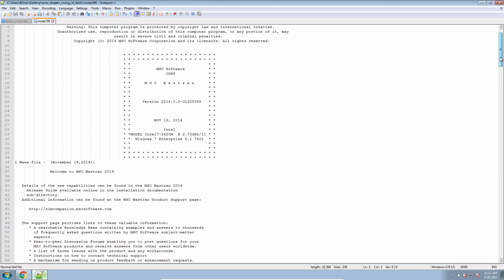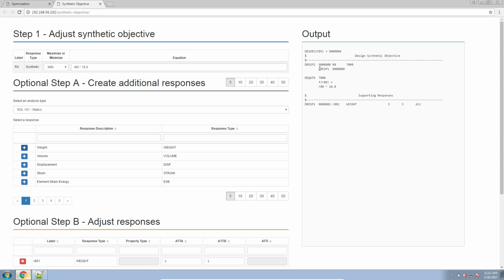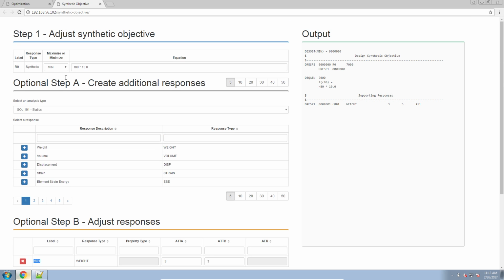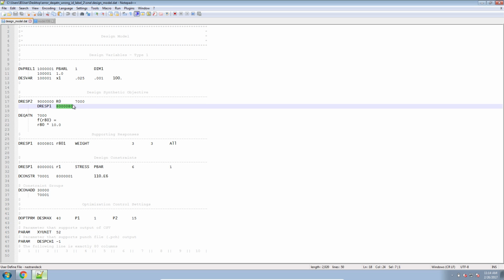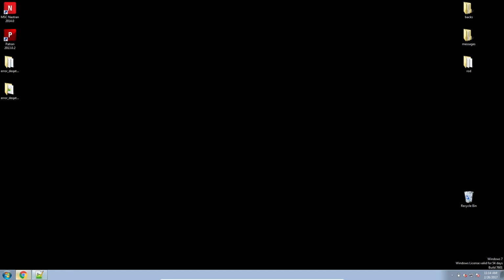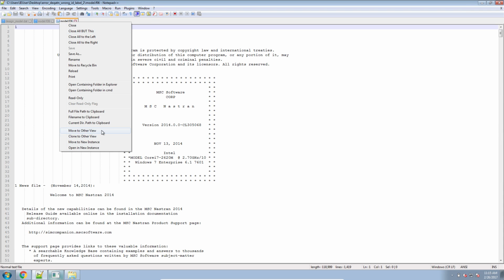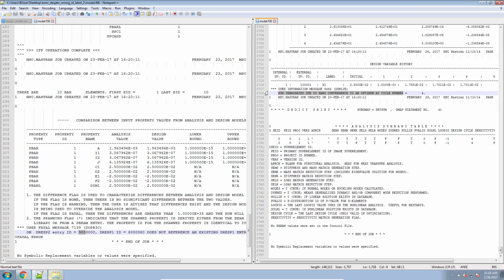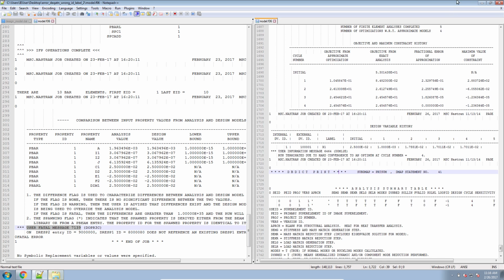USER FATAL MESSAGE 7139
Why does this message occur?

Suppose you have defined an equation such as f(x) = x^2. The corresponding DRESP2 entry should point to at least one other entry that signifies the x.

In my example, the DRESP2 entry does point to another entry called DRESP1 with id = 8000080.

DRESP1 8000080 does not exist in my Design Model, hence the error occurs. To fix, the 8000080 should be corrected.

Incorrect:

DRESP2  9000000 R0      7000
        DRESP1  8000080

Correct:

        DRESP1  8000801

BEGIN MESSAGE

 *** USER FATAL MESSAGE 7139 (DOPR3C)
     ON  DRESP2 entry ID = 9000000, DRESP1 ID = 8000080 DOES NOT REFERENCE AN EXISTING DRESP1 ENTRY.

END MESSAGE

error_deqatn_wrong_id_label